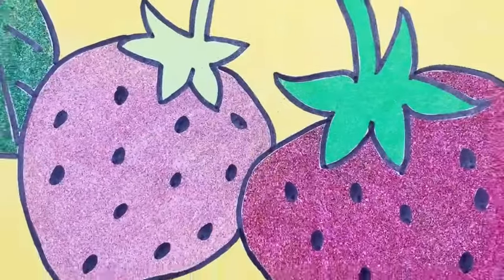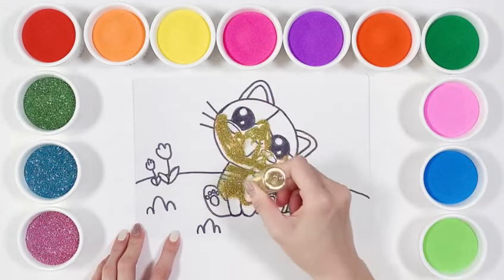Sand painting colorful strawberry for kids and toddlers | Let’s sand painting together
Sand painting strawberry for kids and toddlers.

sand painting
easy art